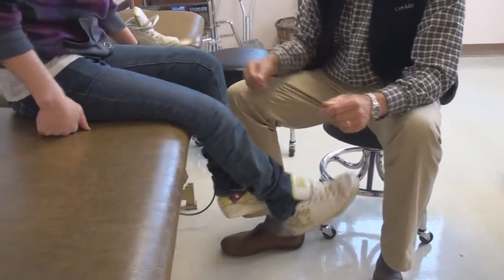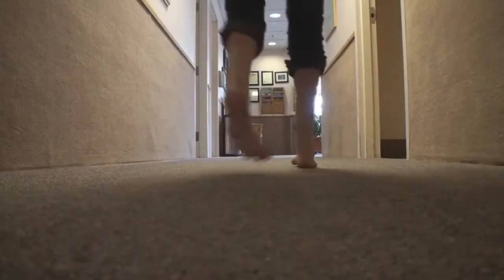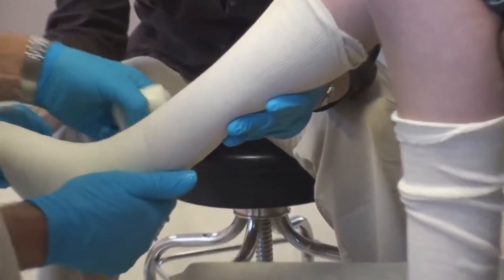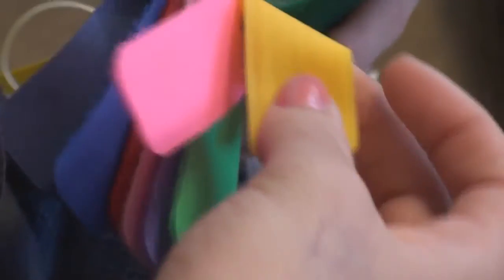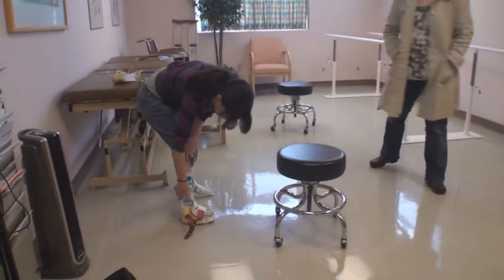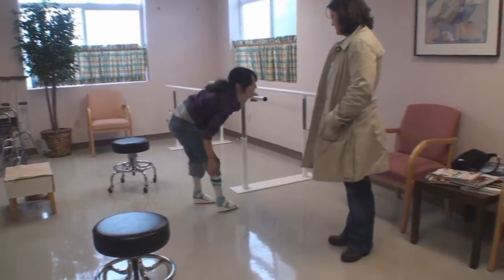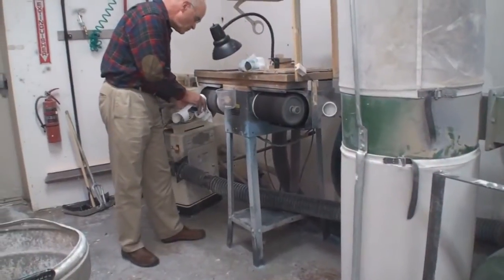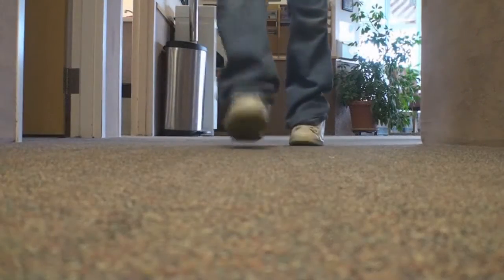A typical bracing appointment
This video was produced by Cascade Dafo, Inc. to explain to its patients and the  general public what happens or takes place at a typical bracing clinic appointment.  The video gives an excillent detailed explanation what happens during a typical apointment as you the viewer attend a bracing appointment along side one of Cascades patients.Tthough filmed at a Cascade Dafo, Inc. clinic, the bracing appointment process explained is a good example of what you will experience in just about any orthotic clinic throughout the world today.

ABOUT CASCADE DAFO INC.
As the leader in innovation, design, and manufacturing of dynamic orthoses for children, Cascade Dafo, Inc. introduced the first Dynamic Ankle Foot Orthosis (DAFO®) more than 25 years ago. Focused on the mobility challenges of young patients, our entire company is passionate about helping children lead healthier, happier lives.